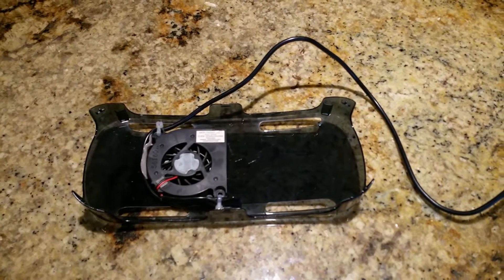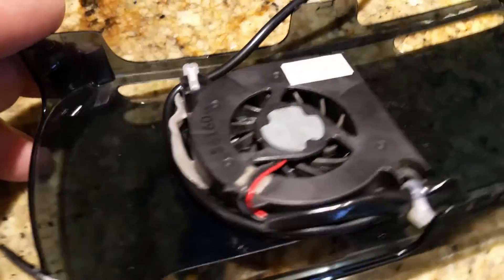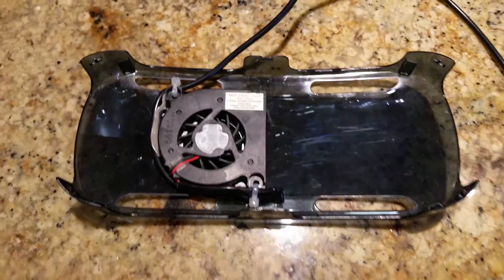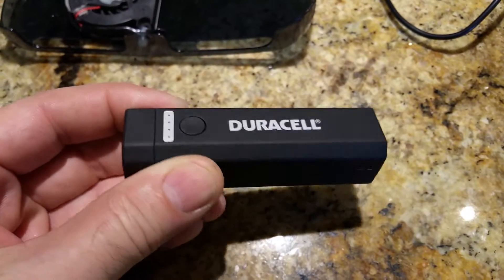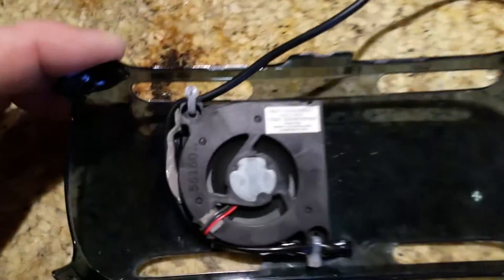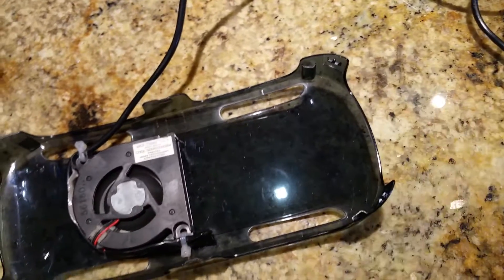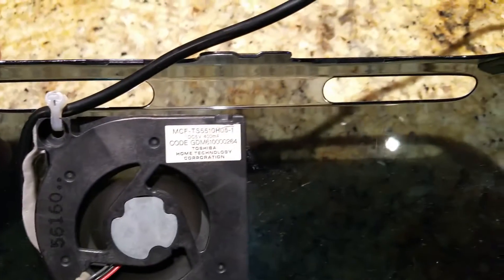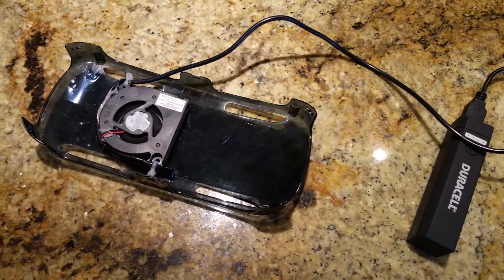Part's used to make Samsung Gear VR cooling mod for the Note 4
with a 27 ohm 1 watt resistor and a 5 volt laptop CPU cooling fan and a USB cord.